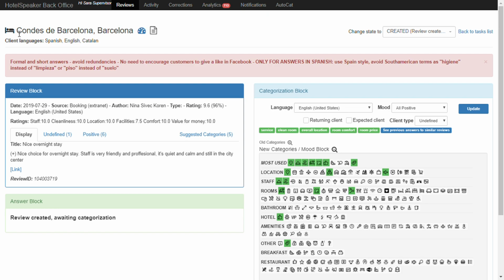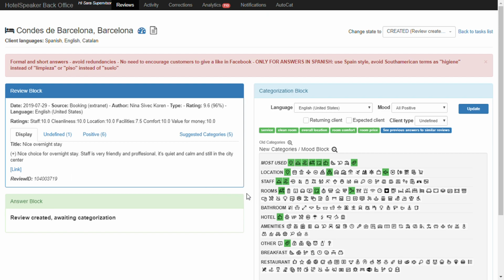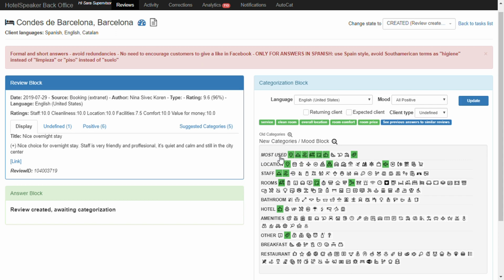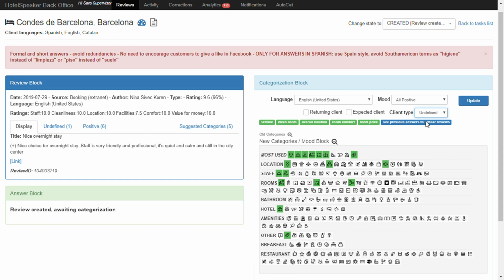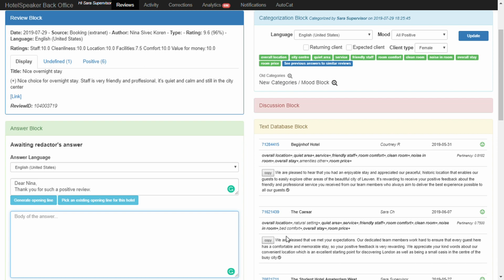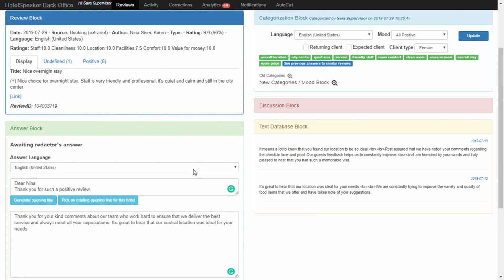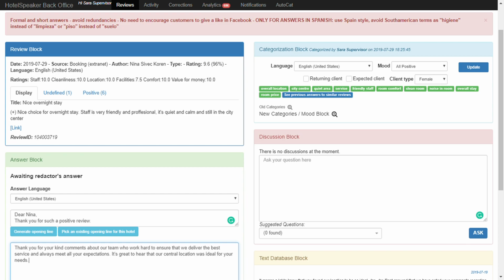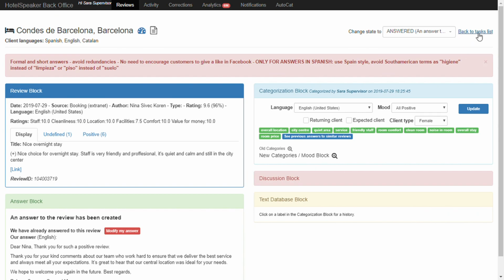demo respo HS en Sara